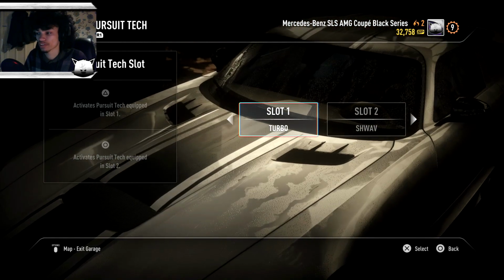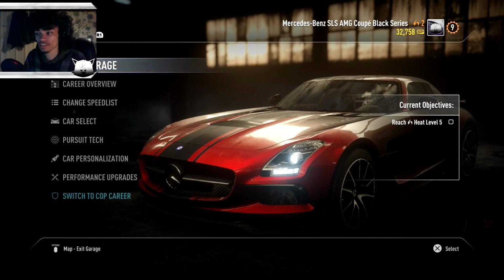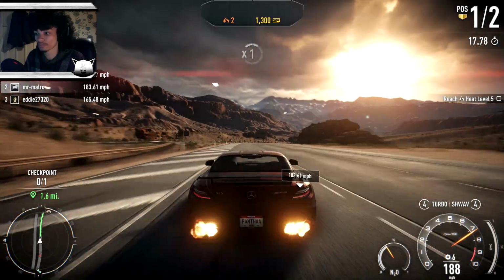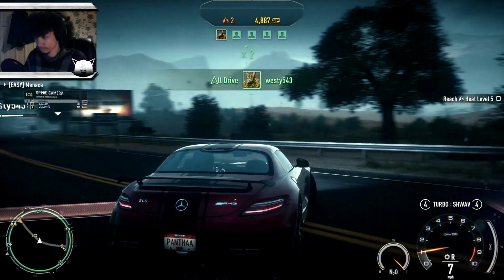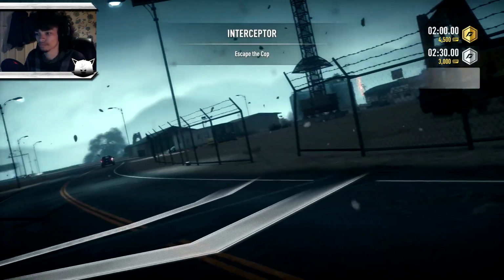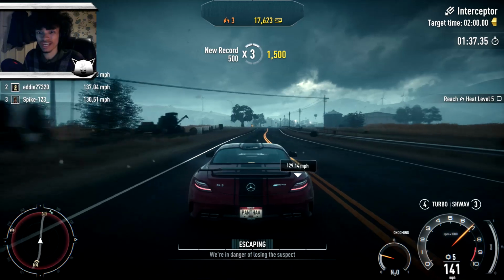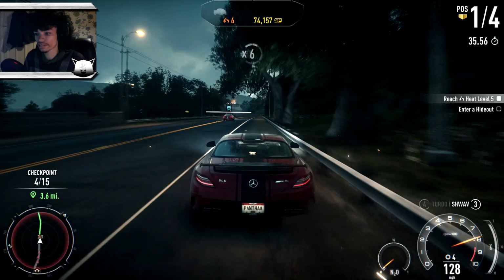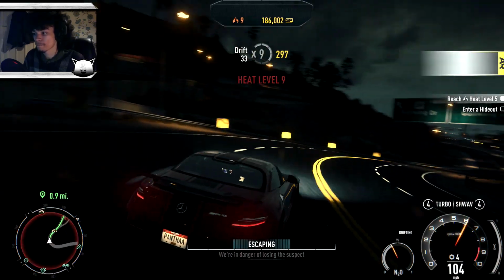Let's Play Need for Speed Rivals (PS4) | Episode 10 | Racer Career Part 9 | 190,000 SP Pursuit!